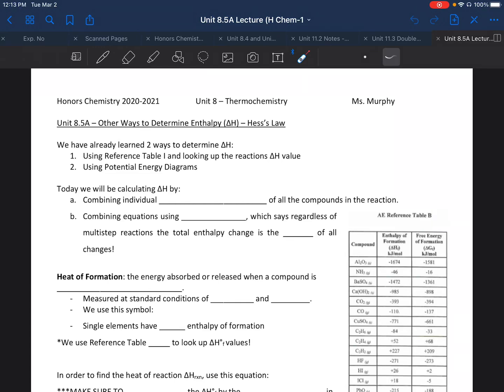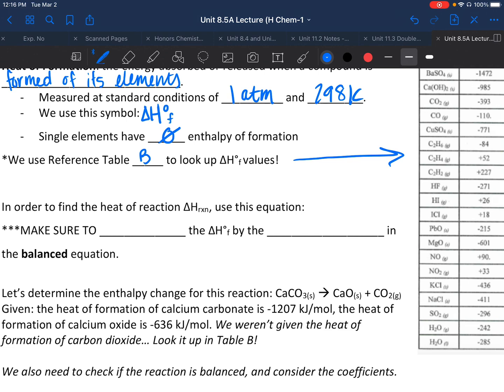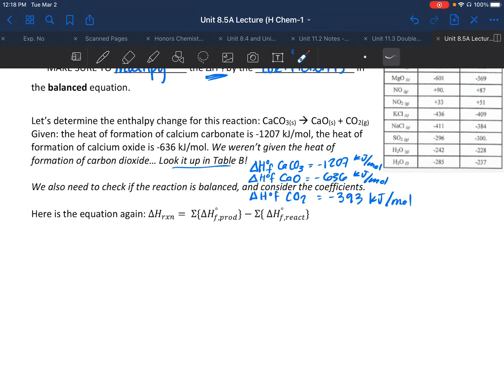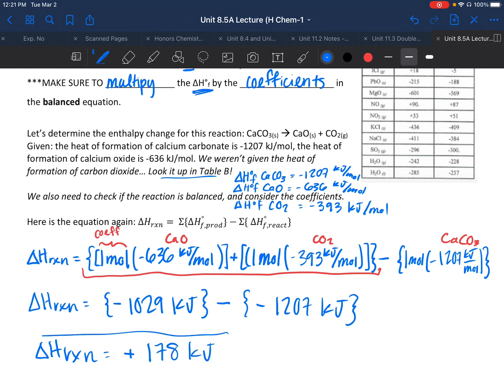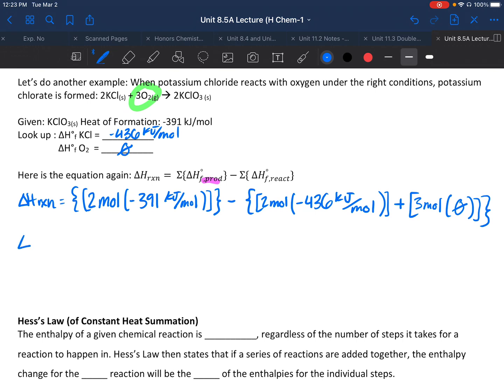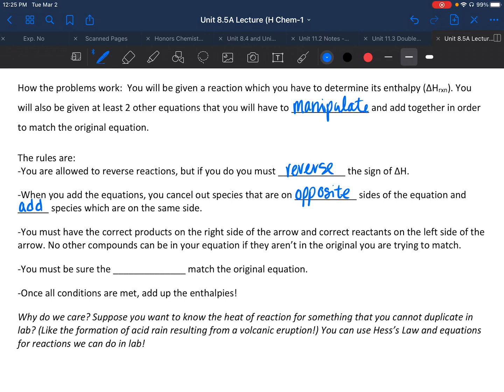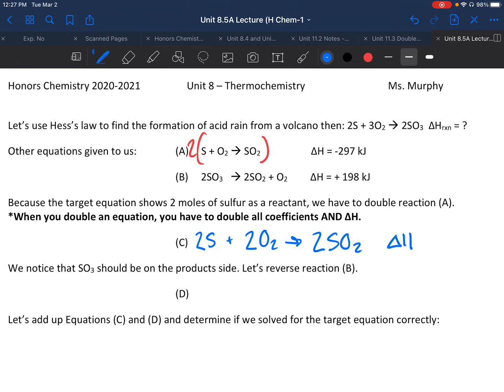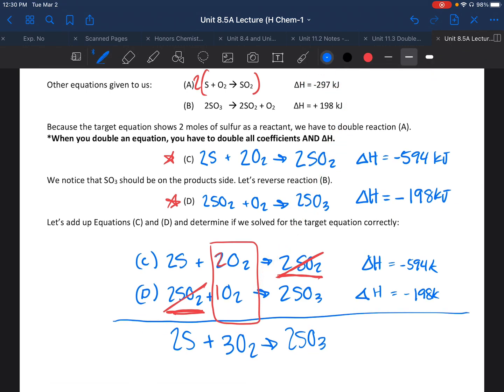Unit 8.5A - Hess’s Law (H Chem)